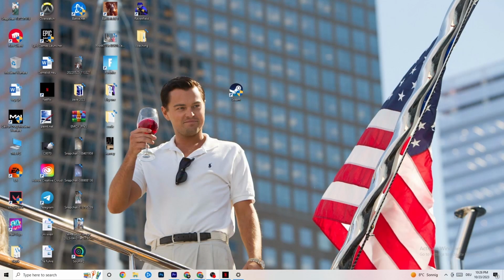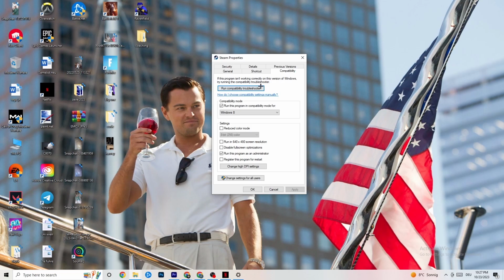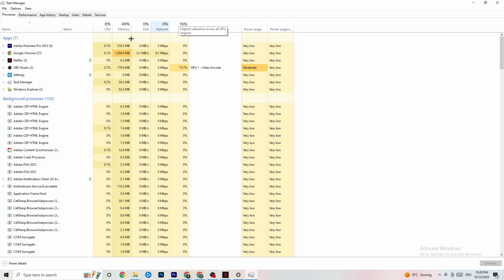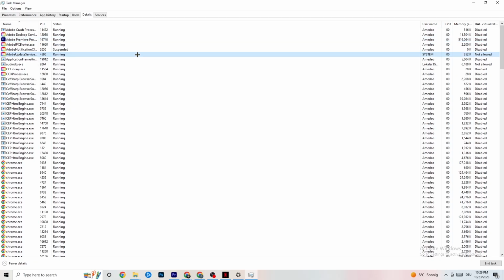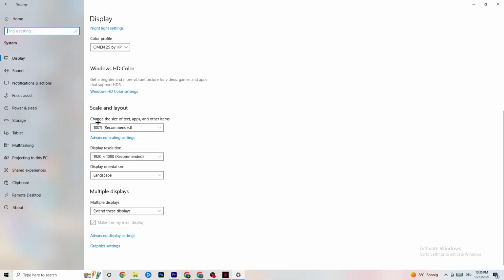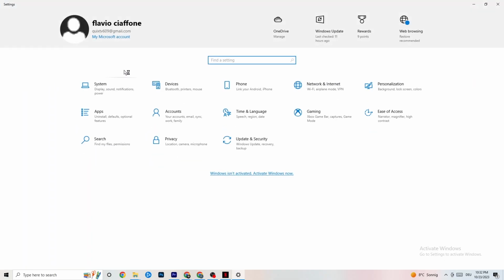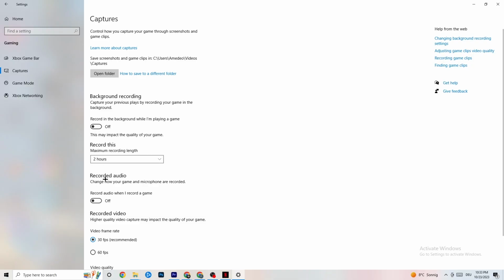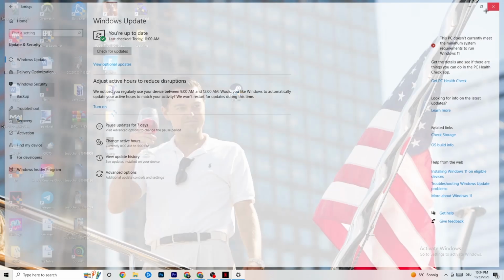Fable 2 - How To Fix Fable 2 Crash on Startup